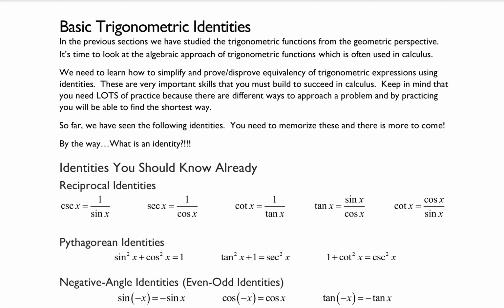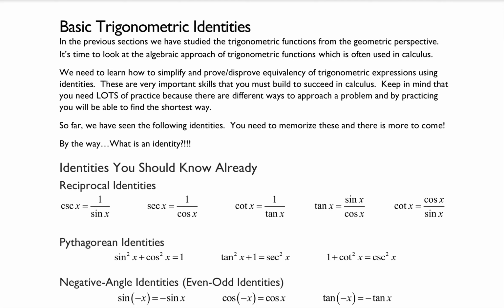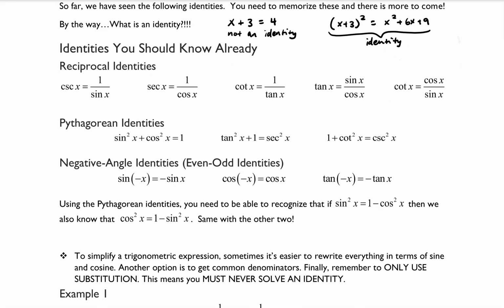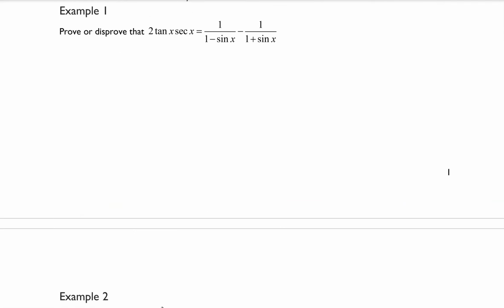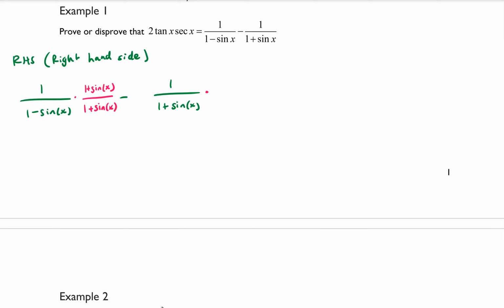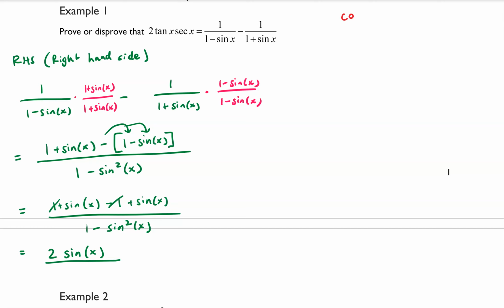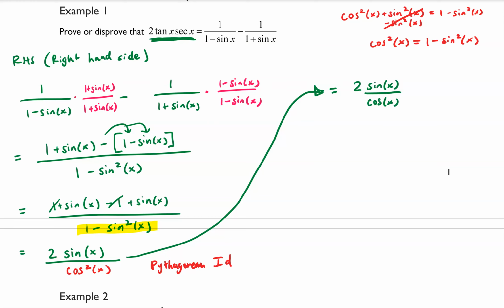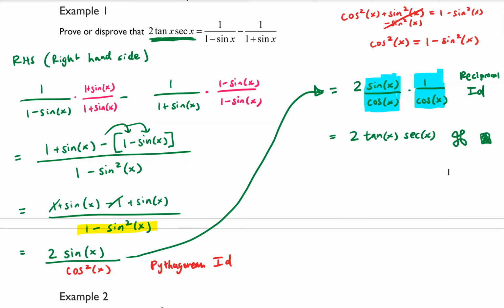Basic Trigonometric Identities Part 1